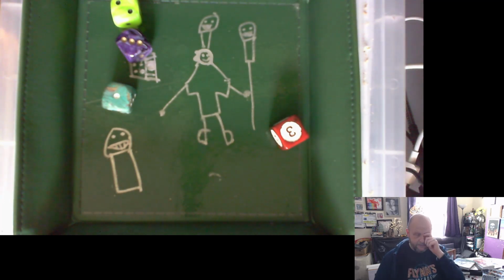Dice And Bolts 53 The Wildsea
Taking a look at the core dice mechanic inside The Wildsea RPG